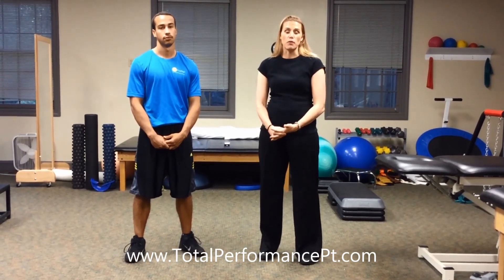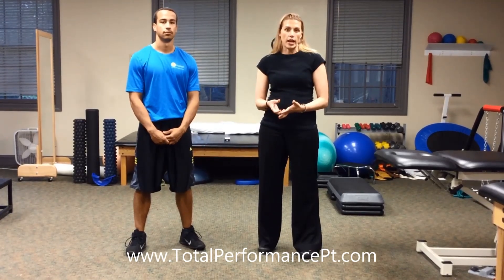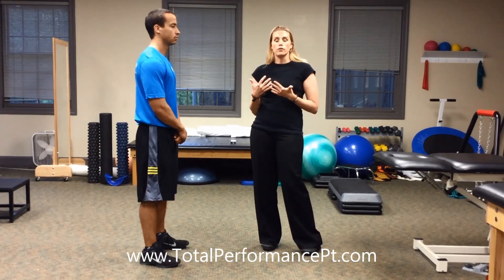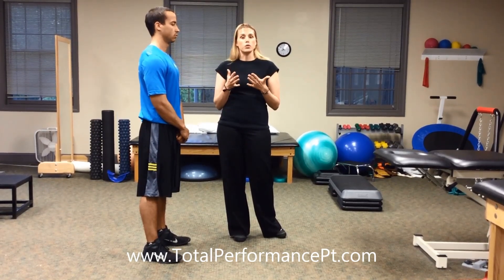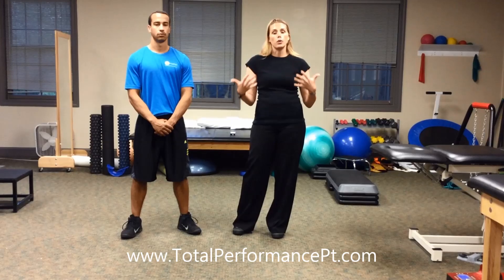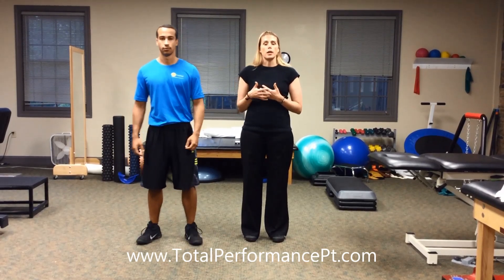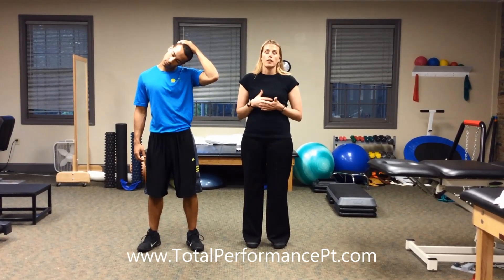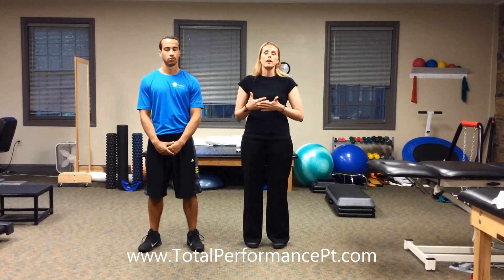My fingers tingle and go numb